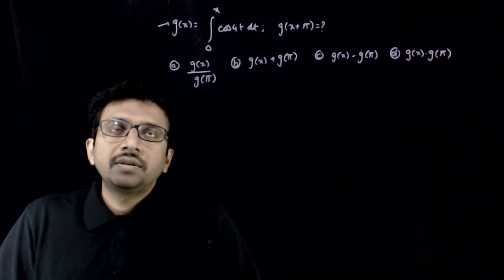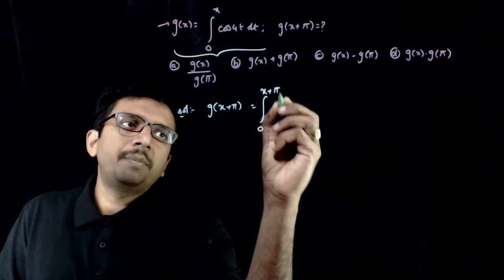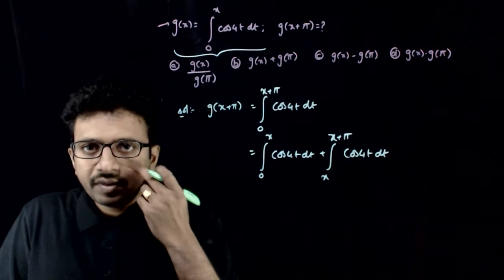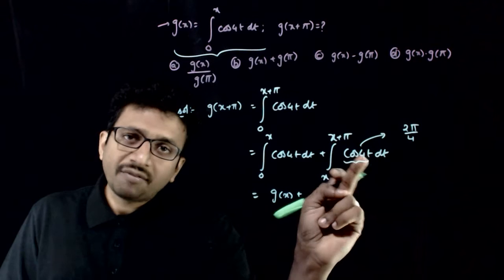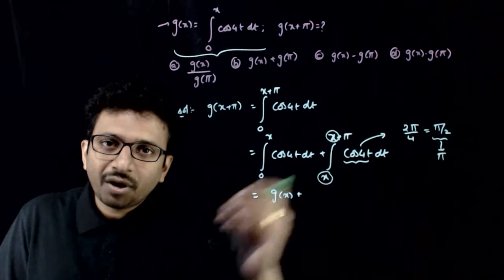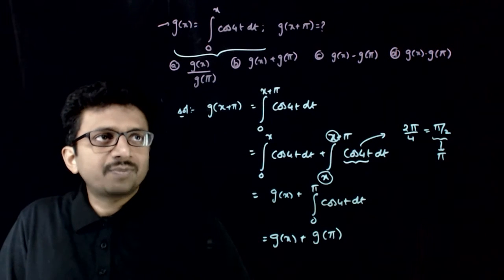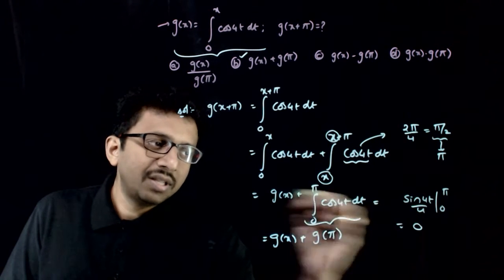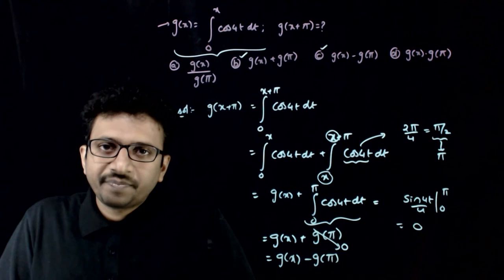JEE Mains Previous Year Integral Calculus 2012 Q 3